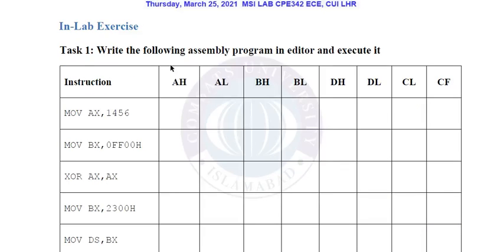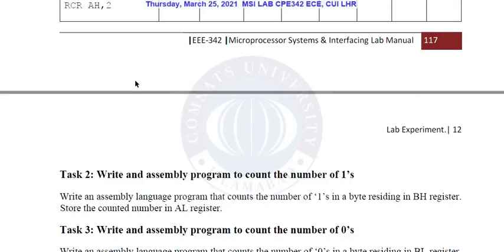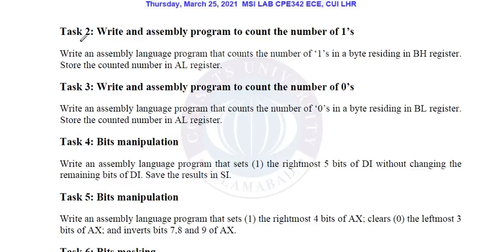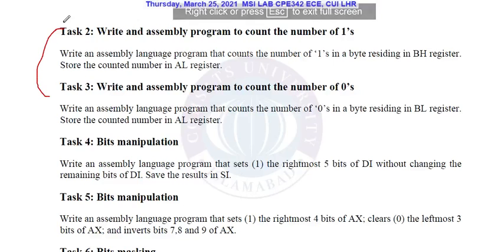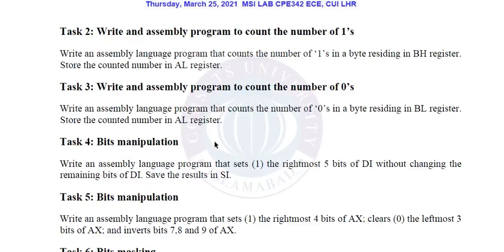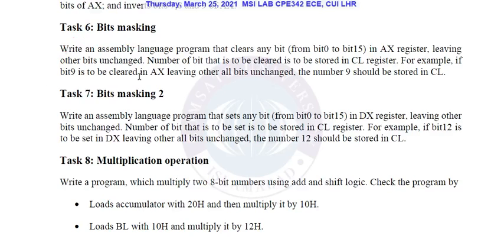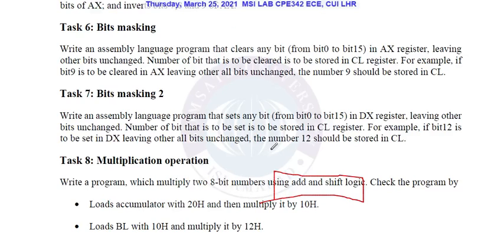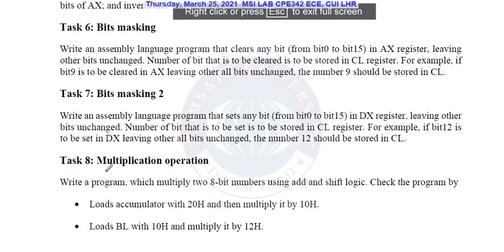Working of Logical Instructions [AND, OR, NOT, XOR, RCL, RCR, ROL, ROR, SHL, SHR and SAR] Part 4